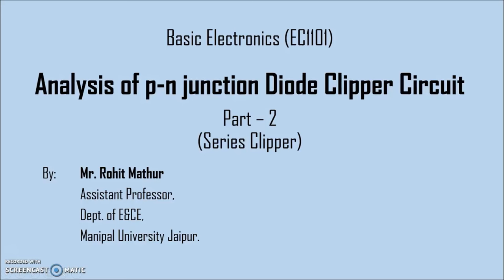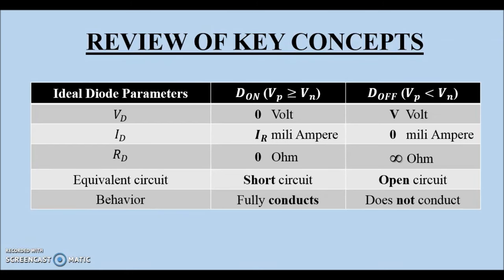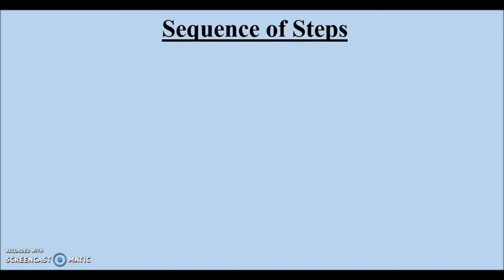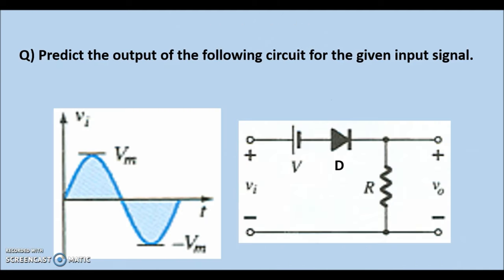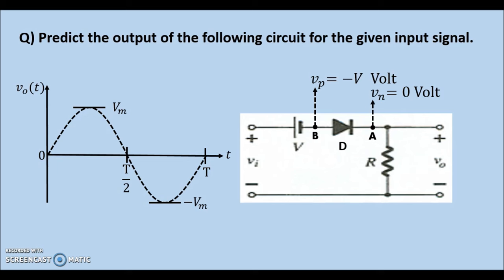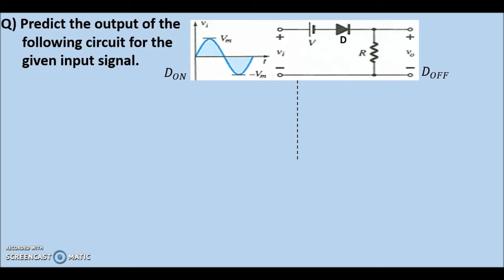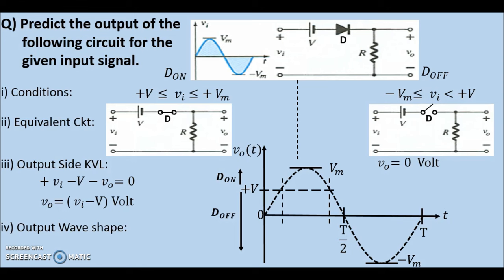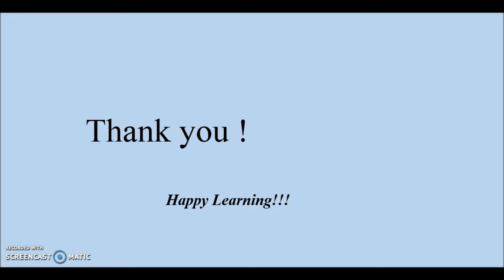Analysis of Biased Series Clipper Circuit Rohit Mathur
This video describes the method that can be used to predict the output wave shape of clipper circuit. An example of a Biased Series Clipper is also illustrated by the author.